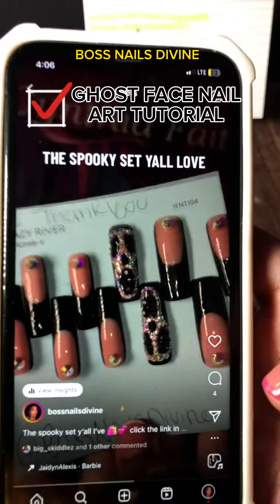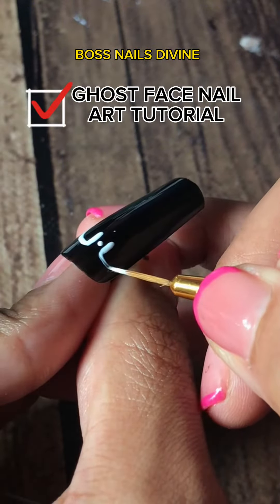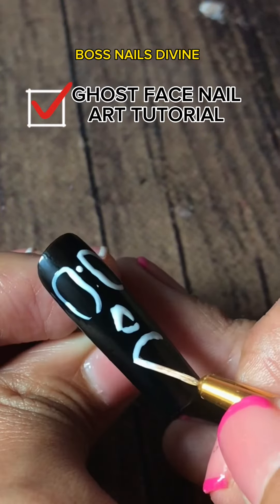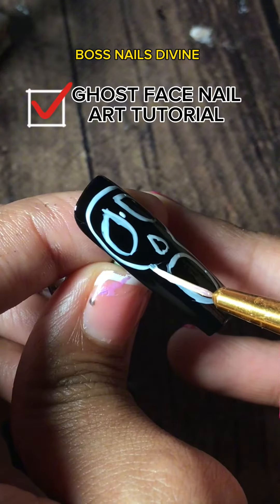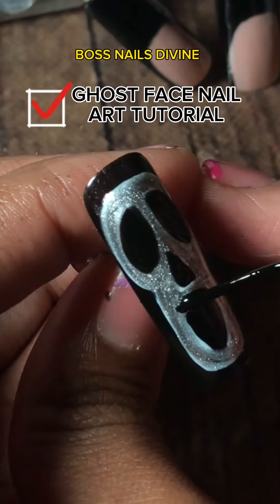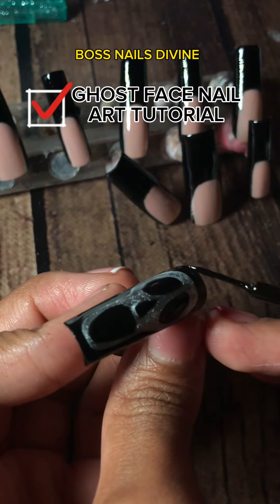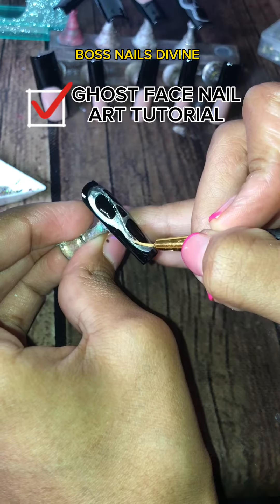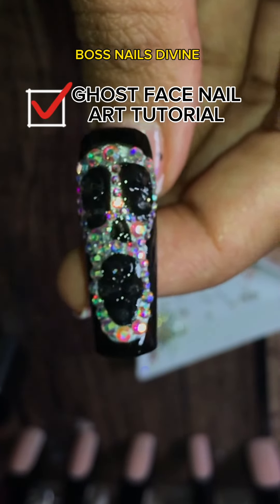Ghost Face Nail Art Tutorial || Scream Nail art || HALLOWEEN NAILS